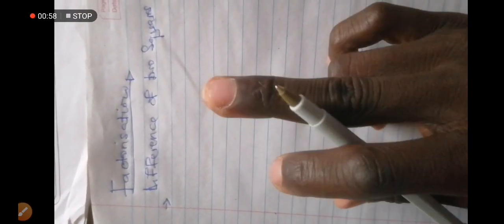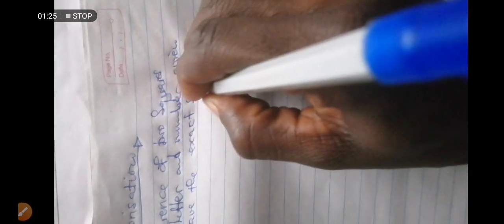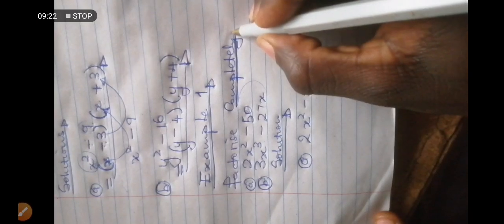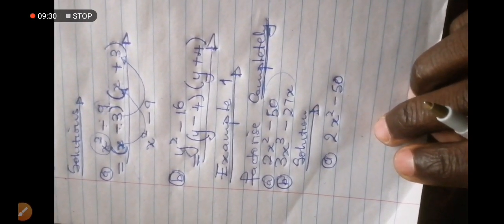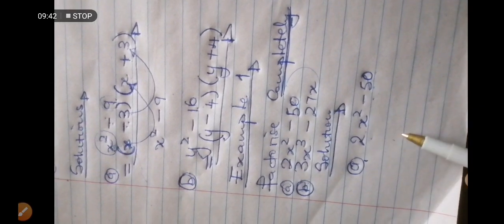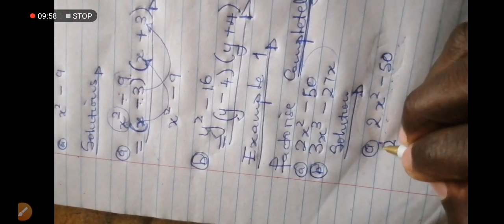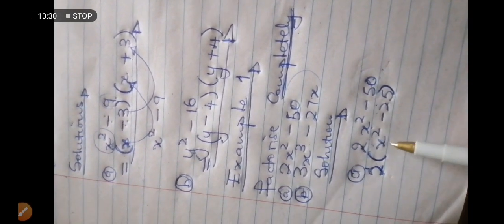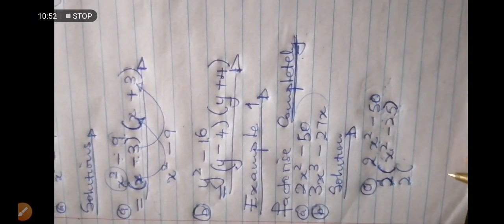Mathematics :Factorization specifically difference of two squares.